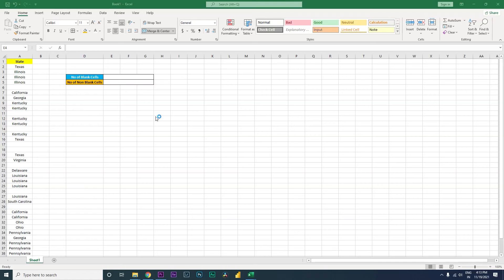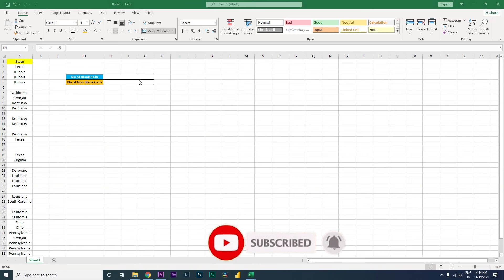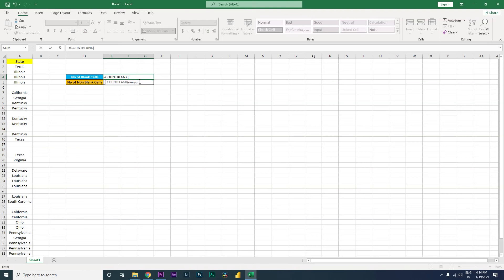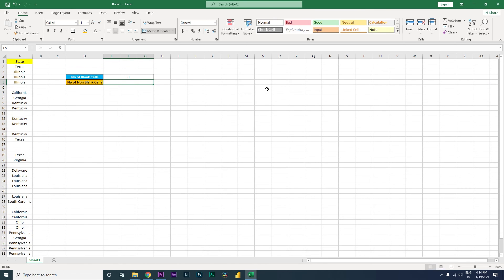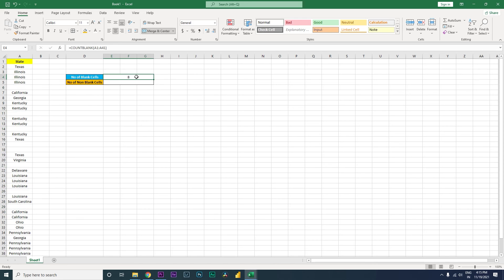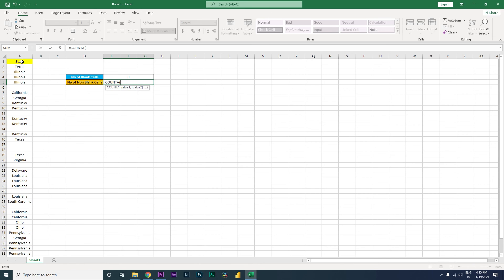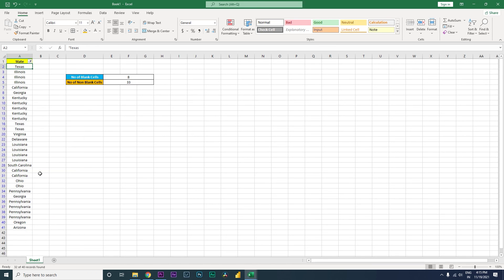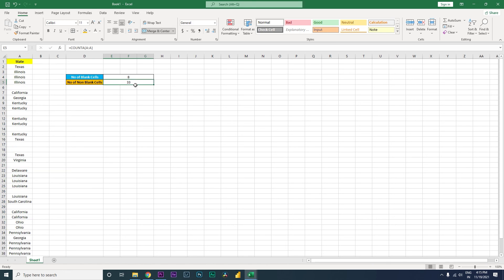How to Count Blank and Non Blank Cells in Excel using Count Formula | MI Tutorials